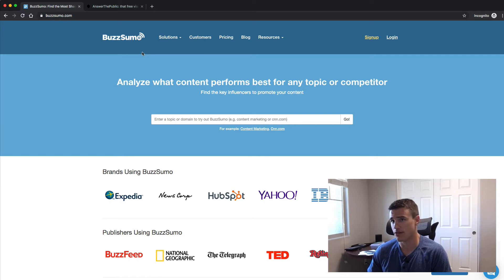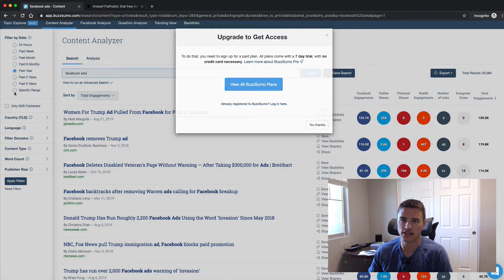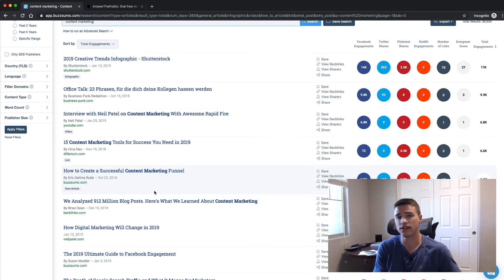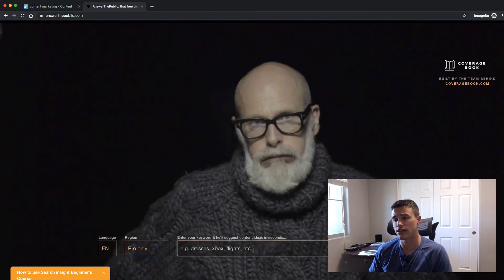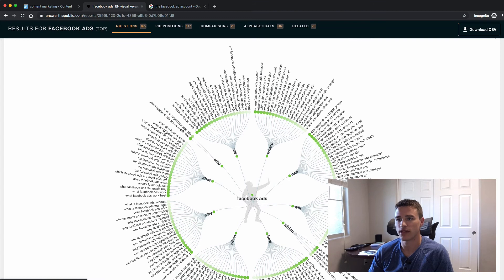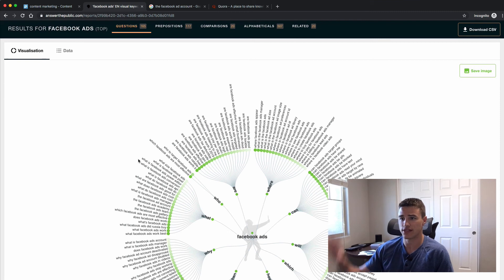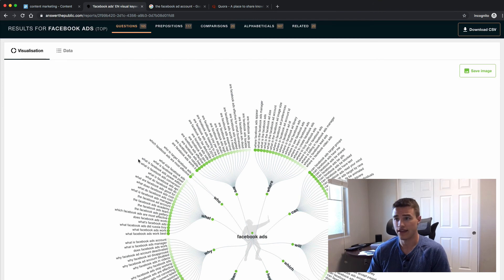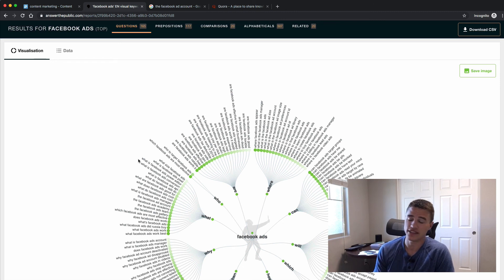How To Never Run Out Of Content Ideas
Content marketing is tough.

Getting stuck on the content marketing treadmill with no inspiration or new ideas is even more tough.

Learn how to never run out of content ideas again (and find content topics guaranteed to perform well) with the three tools and tactics in this video.

► Enroll in my FB Ad Agency Accelerator program here (100% free - no strings)

► Join 3,000+ marketers and entrepreneurs like you in my Facebook community The Art of Online Advertising